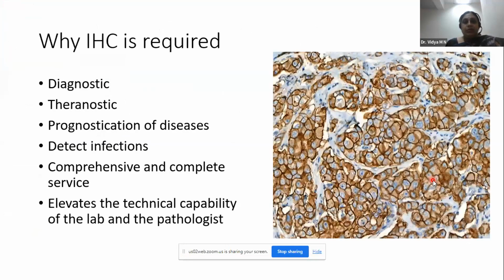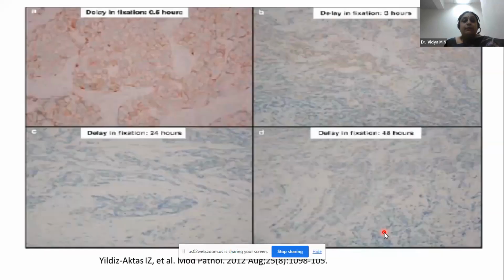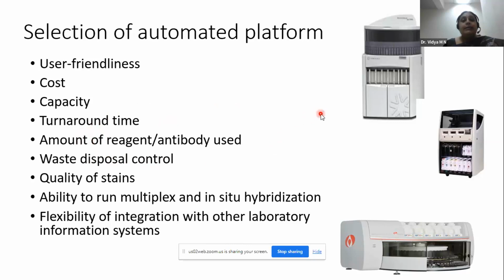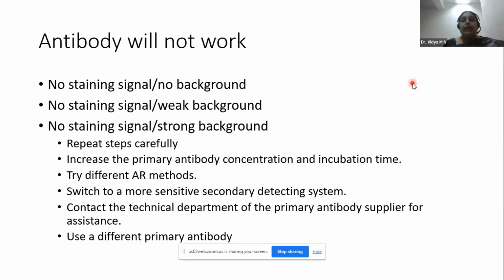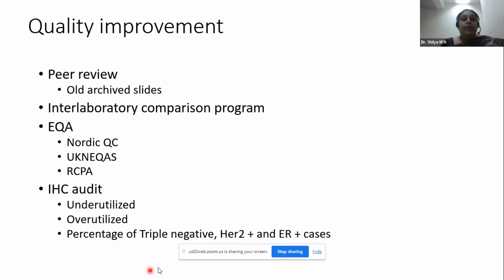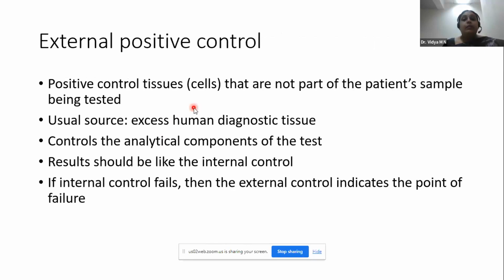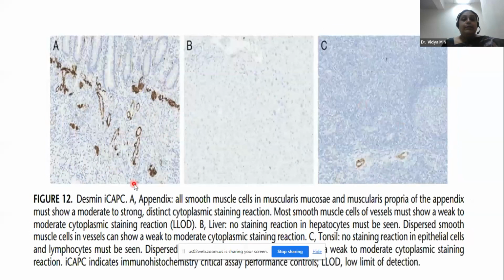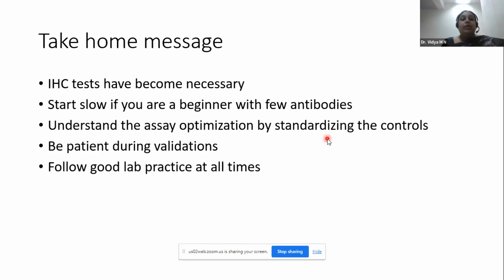CDE Series 18: Setting up an IHC Lab-Basics and Quality Aspects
Speaker: Dr. Vidya M N
Moderator: Dr. Zubair Hasan